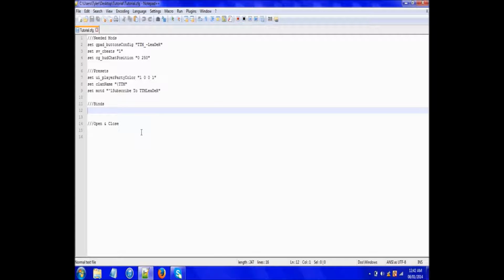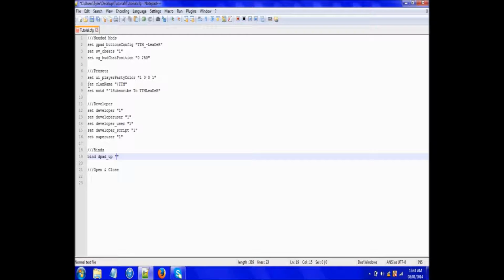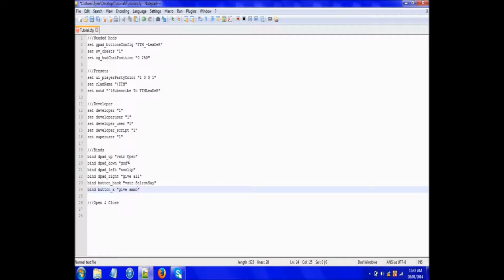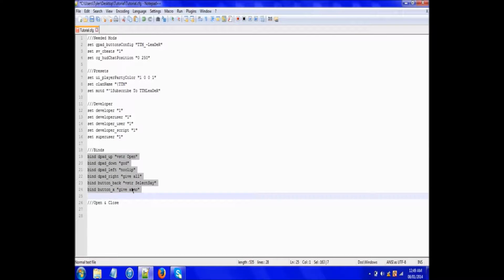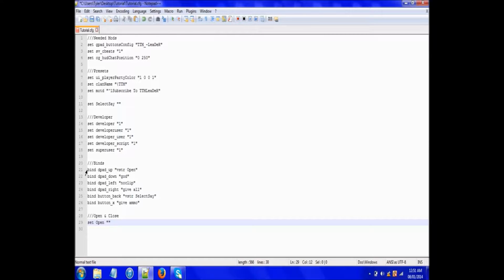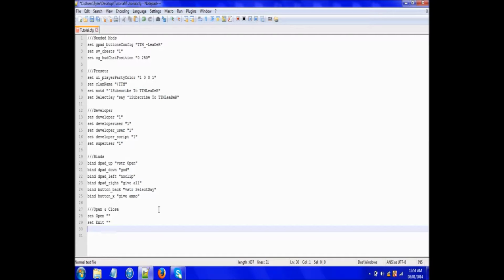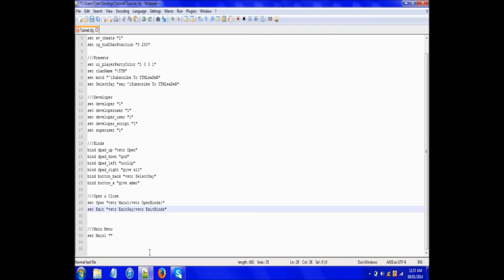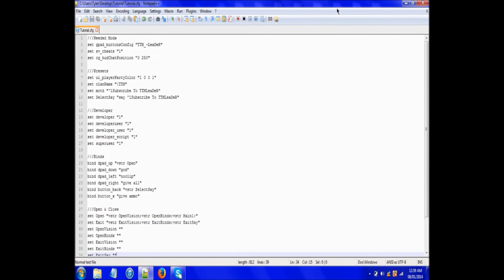{PS3} Creating WAW CFG Menu - Part 3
♥♠♣♦ OPEN ME ♦♣♠♥

TTM_-LeaDeR
TTM_-CoDez
TTM_-FunMods
TTM_-Vertigo
TTM_-ZodiaK
TTM_-Vapor

Activision, Infinity Ward, Treyarch, Sony And Everyone/Company That Is Watching This Video This Applies To You: